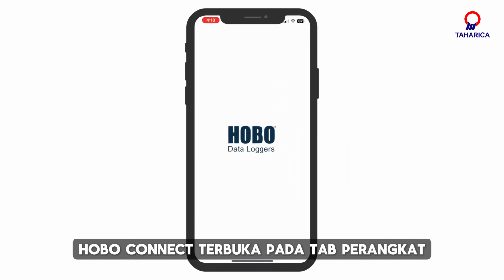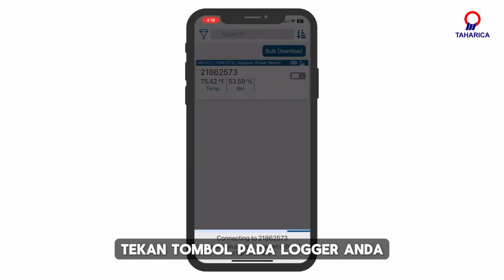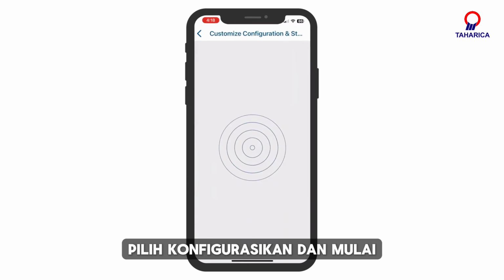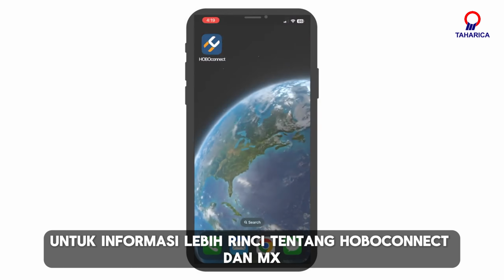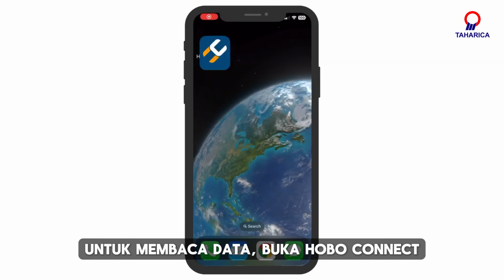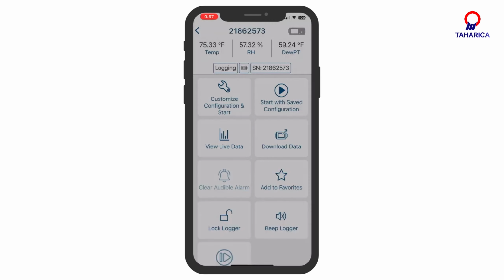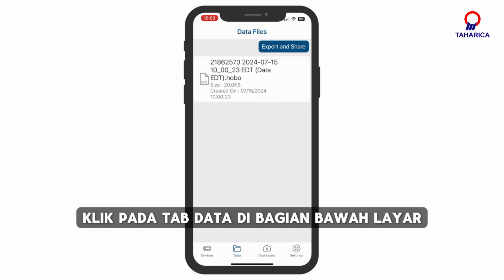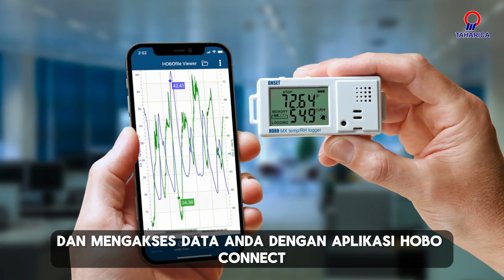Tips Menggunakan & Konfigurasi Perekam Data Suhu Kelembaban Nirkabel Indoor (MX Data Logger)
Hi Taharicans!

MX Data Logger adalah perekam data nirkabel untuk memantau suhu dan kelembaban pada lingkungan dalam ruangan(indoor). Anda juga dapat mengunduh data hasil perekamannya secara nirkabel.

Di video kali ini pokoknya akan membahas hal-hal dasar untuk mendapatkan manfaat yang maksimal dari MX logger Anda!

Berikut mimin kasih tau tips cara menggunakan dan konfigurasi MX Data Logger nya..

tonton sampai habis yaa!

Jangan lupa kasih feedback dengan like, komen, share video ini ya! dan jangan lupa susbscribe channel kami untuk mendapatkan informasi & video terupdate kami ya!

Ingin tau lebih lanjut? atau ingin bertanya? Silahkan hubungi kami di:

PT TAHARICA
• Alamat: Jl. Radin Inten II No. 62 Duren Sawit Jakarta Timur